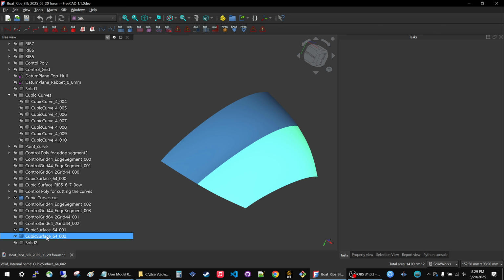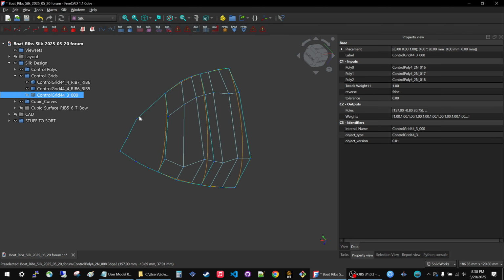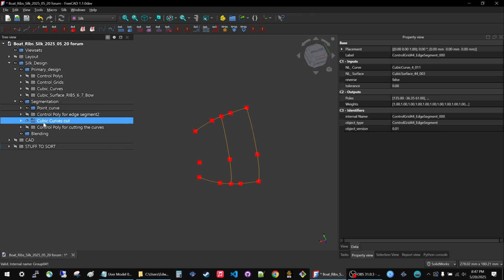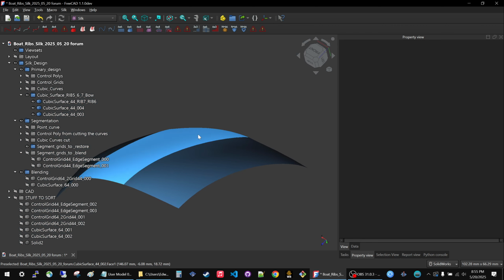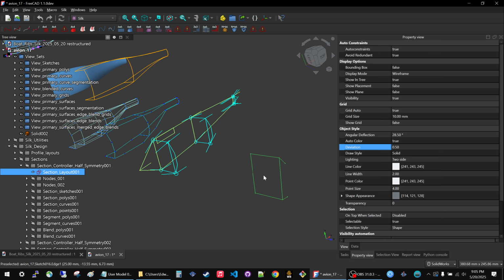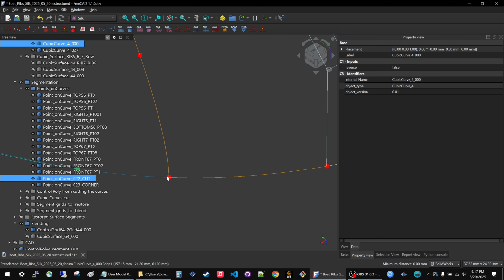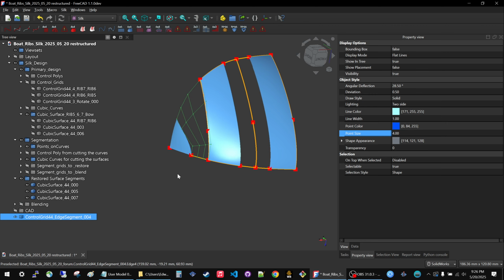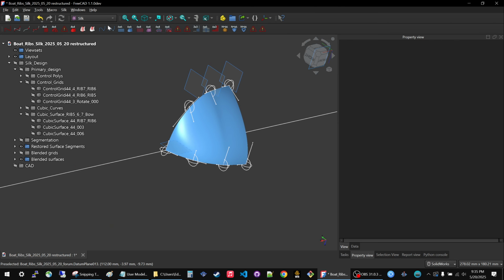Silk - user model debug 01 (PAINFUL part)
Working on a user submitted model to resolve issues. Possibly interesting to other users:
-document organization
-best functions for different use cases
-model debugging